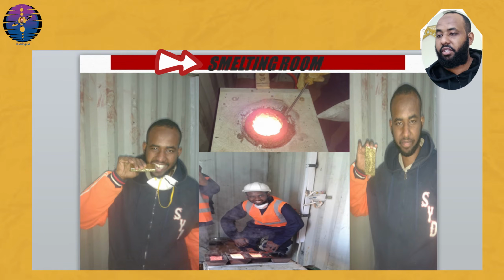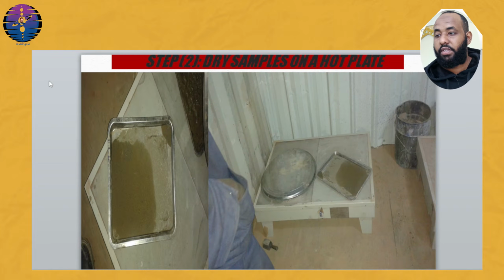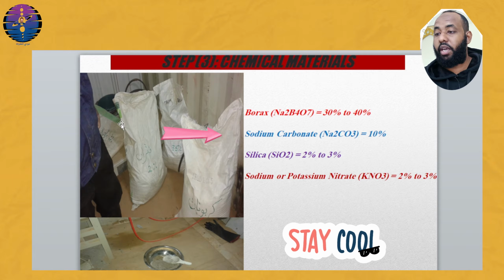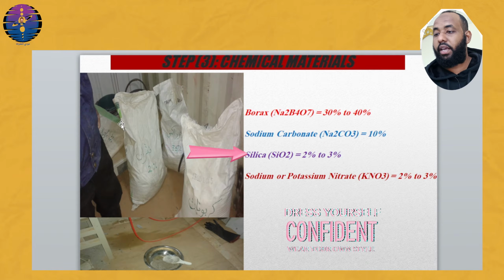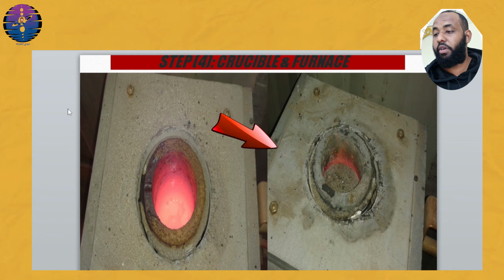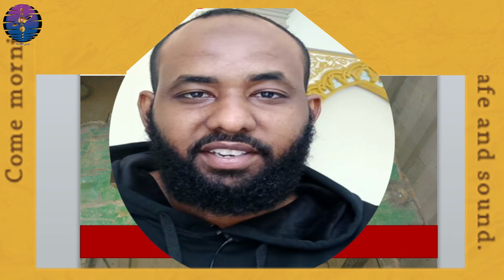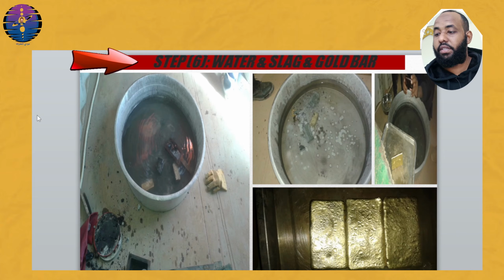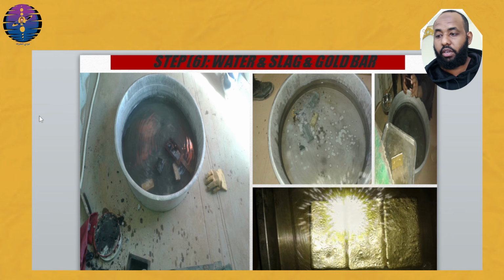Gold Smelting Secrets EXPOSED What Happens in Stage 5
-Smelting Room | Gold Processing via Heap Leaching | Secrets Revealed! What Happens in Stage 5 | Step-by-Step

🔹 In this video, we dive into the final stage of gold processing: the smelting room. Watch as we reveal how raw gold is transformed into pure gold bars. We'll take you step-by-step through heating and smelting gold extracted via heap leaching, breaking down every crucial detail.
-Curious about the smelting process? In this video, we reveal the secrets of Stage 5 in gold processing via heap leaching. Watch to see the step-by-step process in the smelting room!
Curious about what happens in Stage 5 of smelting? Watch as we reveal the secrets of gold processing via heap leaching in the smelting room! The step-by-step breakdown is included. Discover the secrets of smelting in stage 5 of gold processing! Watch as we reveal the step-by-step process in the smelting room.

🔹 Chapters:
0:00 Introduction
1:04 Previous video content
1:21 Step (1): Open electro-winning cell
1:48 Step (2): Dry Sample
1:55 Step (3): Add Chemical Material
2:09 Borax (Na2B4O7)
2:33 Sodium Carbonate (Na2CO3)
2:45 Silica (SiO2)
2:58 Sodium or Potassium Nitrate (KNO3)
3:09 Step (4): Crucible & Furnace
3:48 Step (5): Molds
4:15 Practical Video
1:13 Step (6): Gold Bar
5:53 Quote
5:58 Outro

This video is perfect for anyone interested in mining, gold processing, or metallurgy. Whether you're a geologist, miner, or just curious about how gold is made, you'll find valuable insights here.

🔹 You'll learn about:
-The role of the smelting room in refining gold.
-How electrowinning and chemical additives are used to achieve maximum purity.
-The precise steps to ensure a successful smelting operation, from preparing the cathode plates to handling high temperatures.

. Gold Rush! Heap Leaching vs Traditional Smelting
. The Miners Guide to Gold Processing via Heap Leaching
. Smelting Secrets Revealed! What Happens in Step 5
. Hours to Gold! The Fastest Heap Leaching Method 24
. Gold Smelting Secrets EXPOSED What Happens in Step 5
. Smelting Faceoff Gold Processing vs Stage 5 for Maximum
. Avoid These Gold Processing Pitfalls At All Costs
. The SHOCKING Truth About Stage 5 Gold Smelting Exposed
. !Step GOLD PROCESSING Revolution You Will not Believe 5
. ?HEAP LEACH vs. Traditional Smelting Which is BEST
. Gold Processing in Just 5 EASY Step No Experience !Needed
. Master GOLD PROCESSING in 2024 with These 5 Proven !Step
. Unlocking Gold Smelting Secrets: The Final Stage of Processing Explained!
. Gold Smelting EXPOSED: What Really Happens in Stage 5?
. The Truth Behind Gold Smelting | Secrets of Stage 5 Revealed!
. Inside the Smelting Room: Discover Gold’s Final Transformation in Stage 5
. How Gold is Refined: Stage 5 Smelting Secrets You Didn’t Know!
. Gold Processing Stage 5 EXPOSED: Inside the Smelting Room
. Gold Smelting Decoded: The Final Stage Explained, Step by Step
. Stage 5 Gold Smelting Secrets EXPOSED! The Process You Need to Know
. Smelting Room Secrets: How Gold is Refined in Stage 5
. Revealing Stage 5 Gold Smelting: What Really Happens in the Final Step